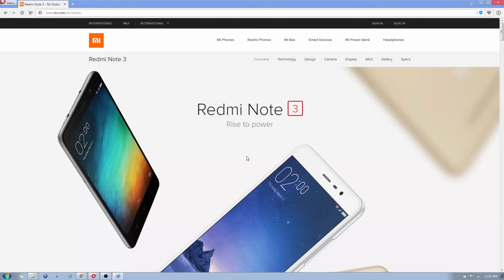Xiaomi Smartphone WATCH this Before Buying A Xiaomi Phone!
In this video I discuss things that you should look out for before buying your xiaomi phone. this information is crucial and not following it could be detrimental to your wallet.

Xiaomi redmi note
Xiaomi mi4i
Xiaomi mi5